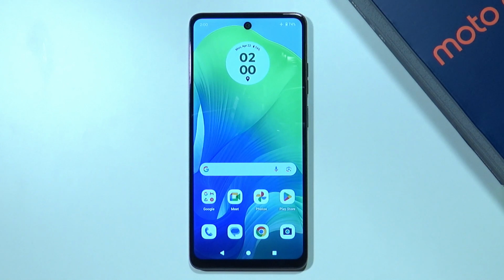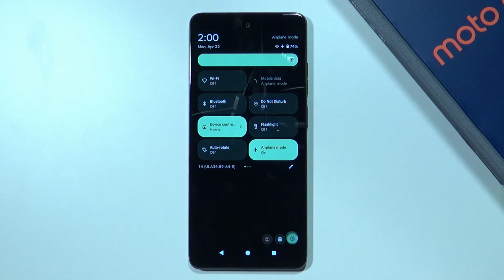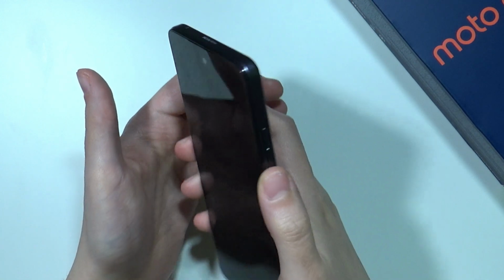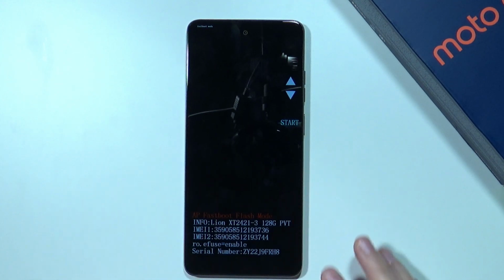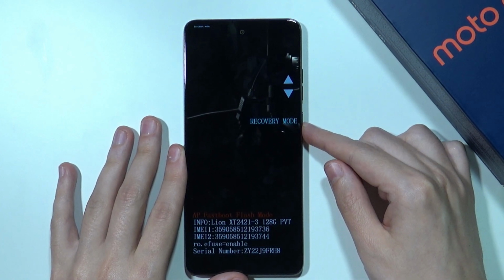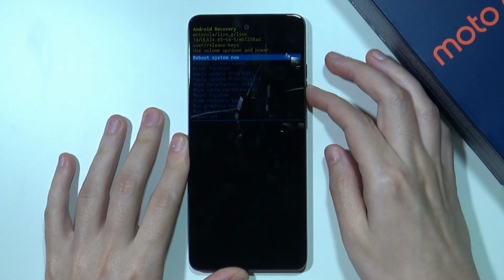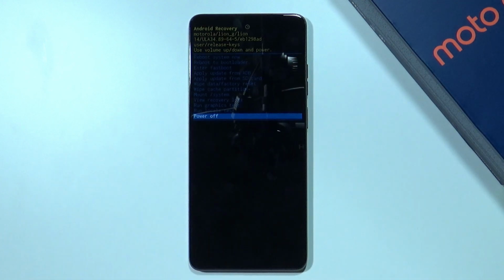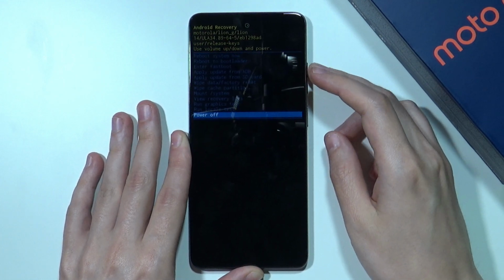How to Enter & Exit Recovery Mode on MOTOROLA Moto G04/G04s - Open & Close Recovery Mode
Learn how to enter and exit recovery mode on your MOTOROLA Moto G04/G04s with our comprehensive video guide. Discover step-by-step instructions on accessing recovery mode to troubleshoot issues, perform updates, or reset your device. Stay informed about the process and its implications with our detailed tutorial. Dive into our video guide and master the procedure for entering and exiting recovery mode on the MOTOROLA Moto G04/G04s today.

Entering and exiting recovery mode on Moto G04/G04s
How to open and close recovery mode on MOTOROLA Moto G04/G04s
Accessing recovery mode for troubleshooting on Moto G04/G04s
Performing updates and resets in recovery mode on MOTOROLA Moto G04/G04s
Recovery mode procedure for MOTOROLA Moto G04/G04s